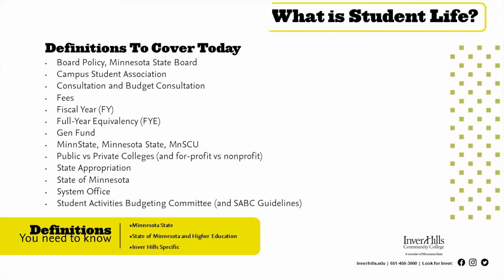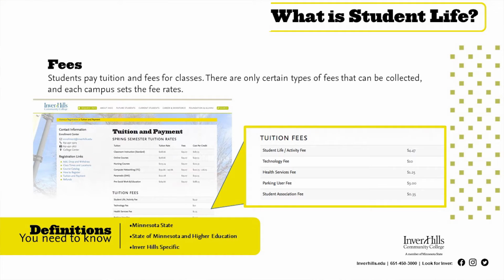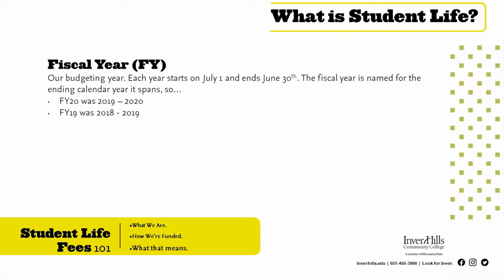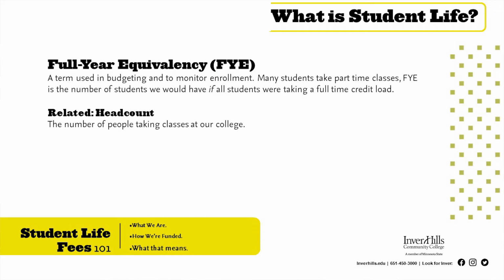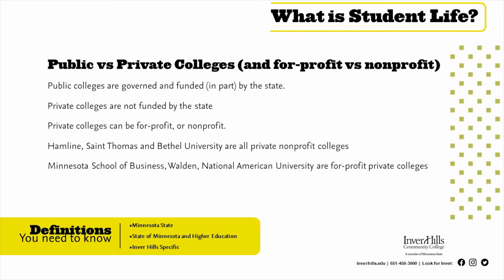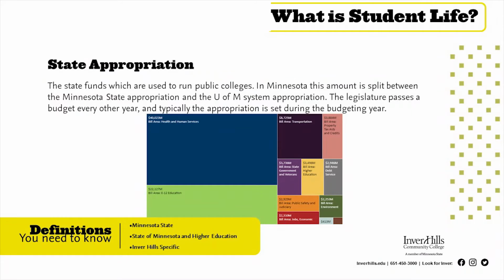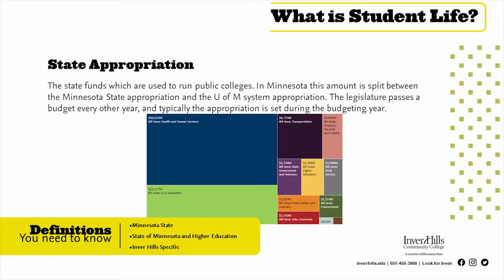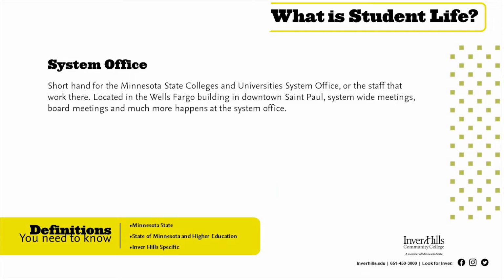Definitions Video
Some Definitions You May Need Working with Senate, Committees and More at Inver Hills Community College